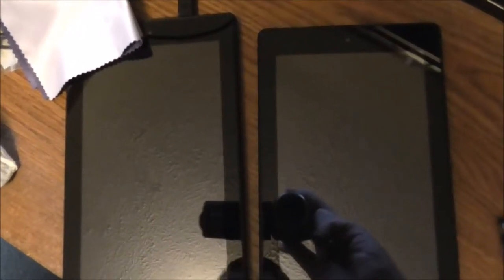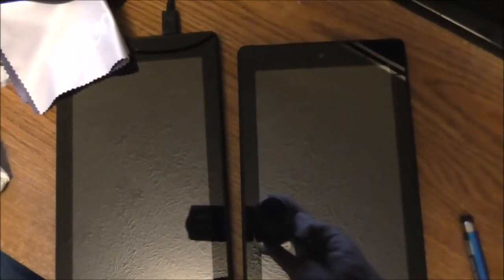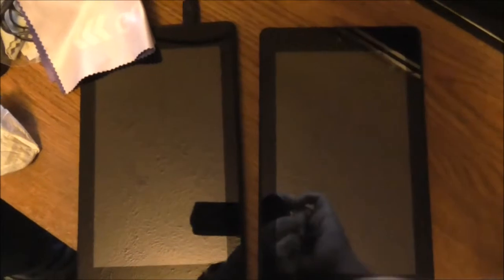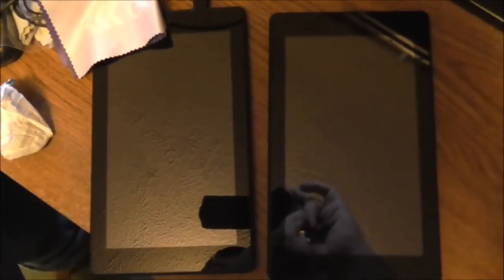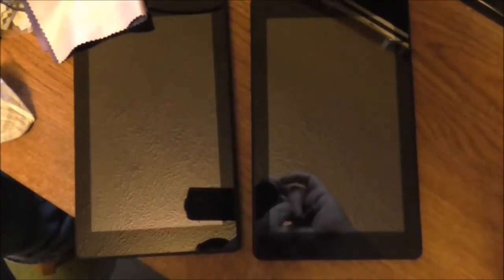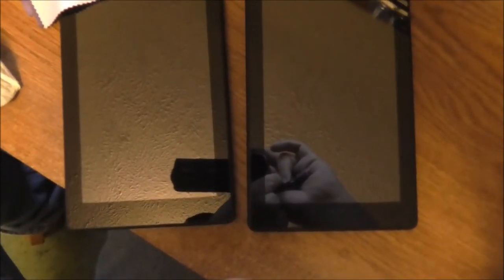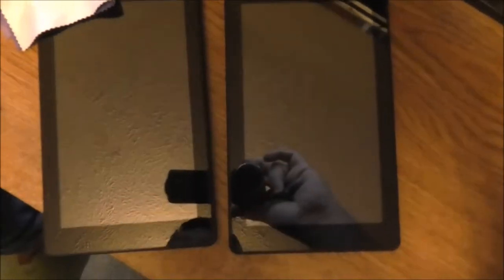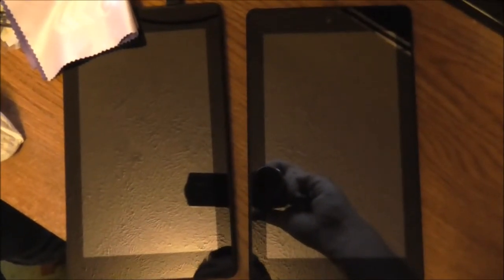Difference Between Amazon Fire 7 Tablets With and Without Special Offers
This video will describe the differences between a Amazon Fire 7 Tablet equipped with Special Offers compared to a Fire 7 Tablet that is not equipped with Special Offers. One with special offers will be cheaper while the one without is not cheaper